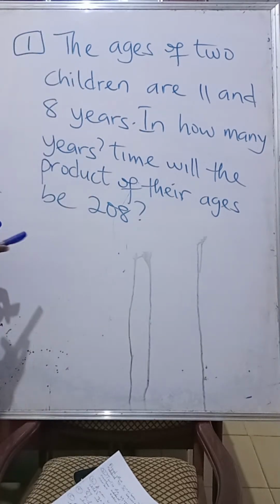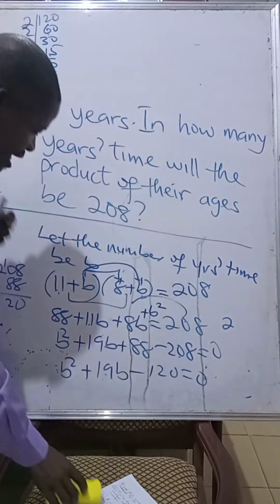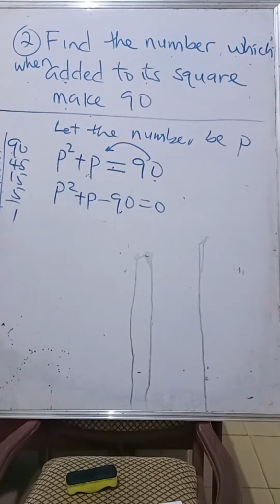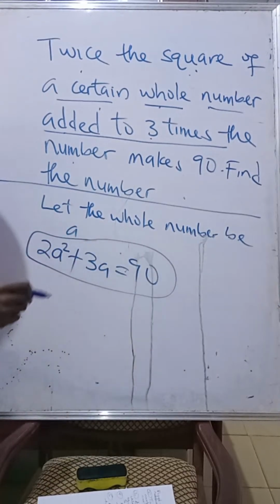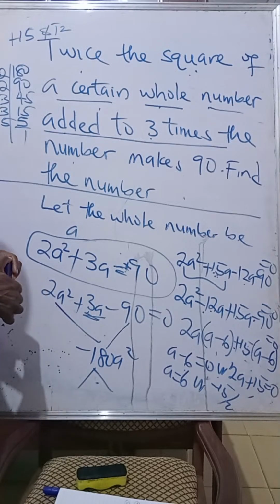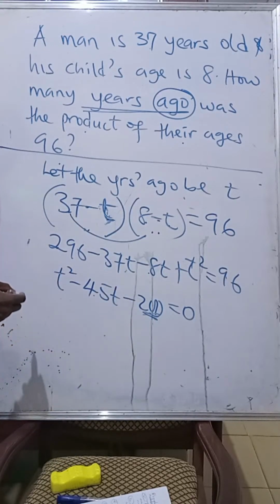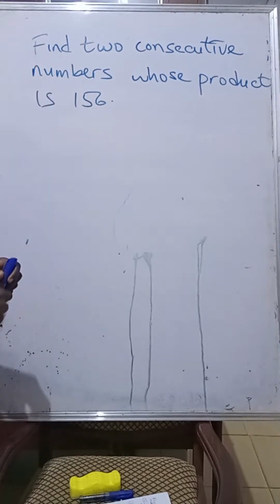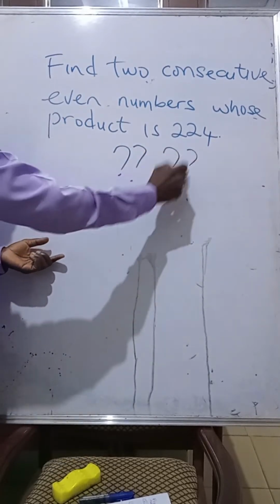How to Solve Age Word Problems Leading to Quadratic Equations | Step-by-Step Algebra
Unlock the secret to solving Age Word Problems that lead to Quadratic Equations in this step-by-step Algebra / MTH101 tutorial. This lesson is perfect for Grades 10-13 students, College learners, High School students preparing for exams, and anyone who loves mathematics across US/UK, Canada, Australia, New Zealand, Europe, Asia & Africa.

In this live class, you will learn:
🔹 How to interpret and structure age word problems
🔹 How to translate real-life statements into algebraic equations
🔹 How to form and solve quadratic equations from age problems
🔹 Factorization and checking solutions
🔹 Several solved examples with explanation

Whether you’re preparing for IGCSE,GCSE, WAEC, JAMB, UTME, SAT, ACT, GCSE, A-Level, University Exams, or just refreshing your knowledge, this lesson will boost your confidence and problem-solving skills.

🔔 Turn on notifications for more MTH101 live tutorials